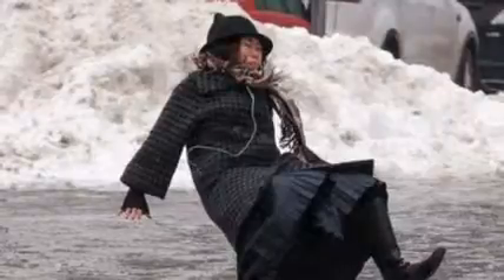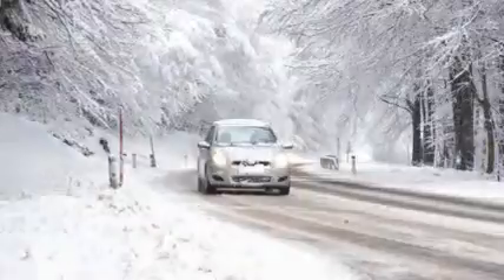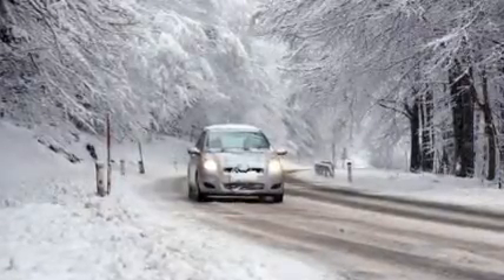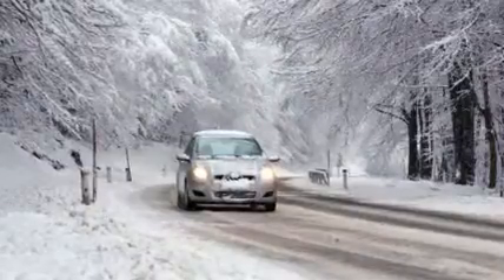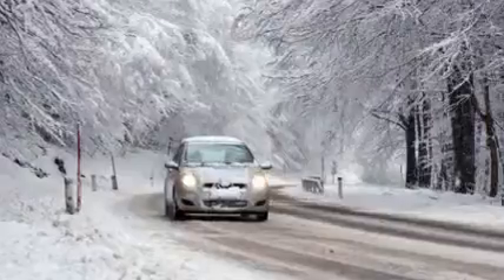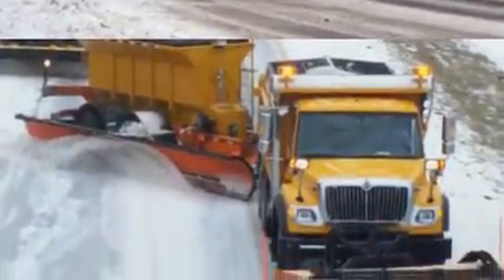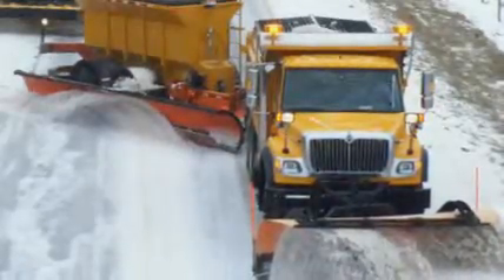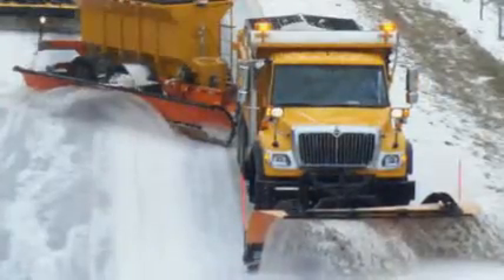Roads and pavements could soon DE-ICE themselves using a form of asphalt mixed with salt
Goodbye gritters! Roads and pavements could soon DE-ICE themselves using a form of asphalt mixed with salt